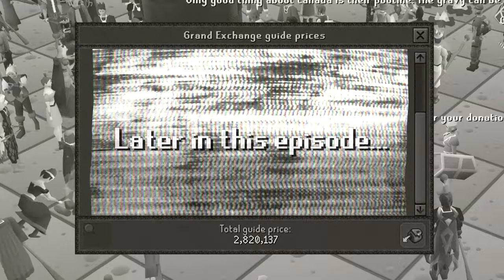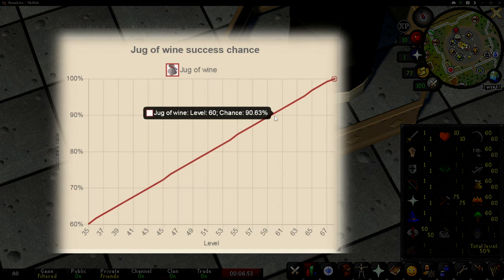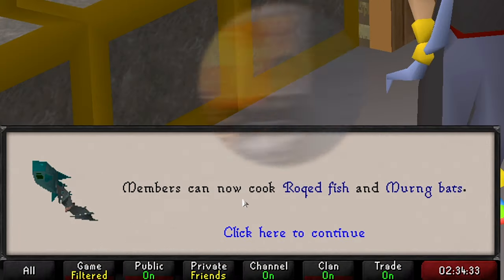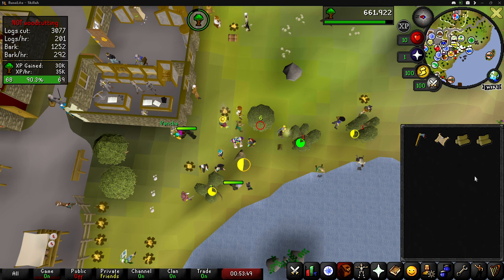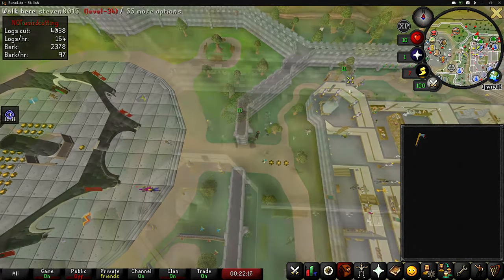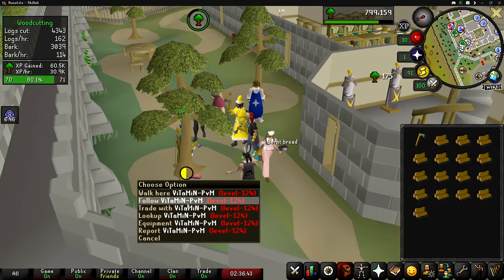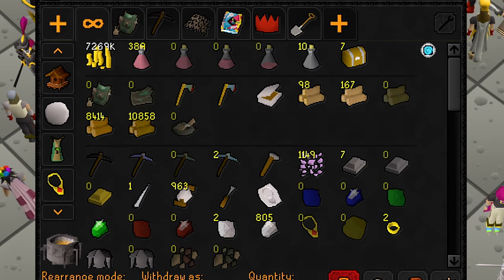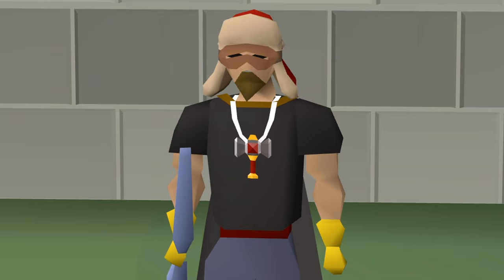F2P’s BEST Money Maker!! [Ep. 11] | F2P Locked Skiller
Welcome to the eleventh video in my new Old School RuneScape series "OSRS Free-to-Play Skiller." In this series, I am a level-3 skiller in RuneScape, while ALSO remaining 100% Free-to-Play! I'm really looking forward to the future of this account and I hope you are as well!

In today's video, I get the emerald rank in the District 3 clan chat and get THREE MORE level 75 stats! I also find F2P's best money making method for 2024... if you're a fast clicker ;)